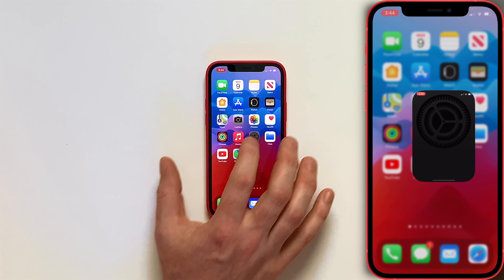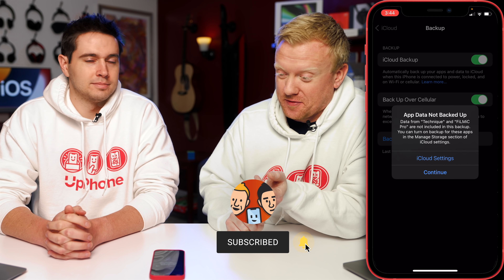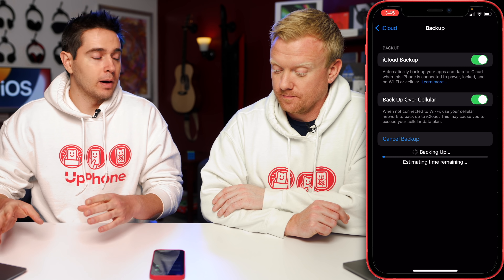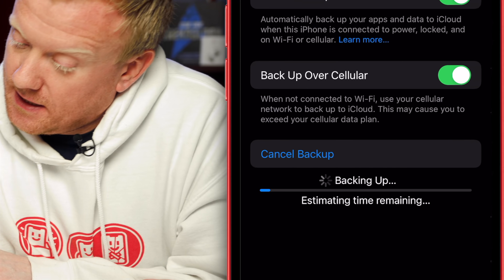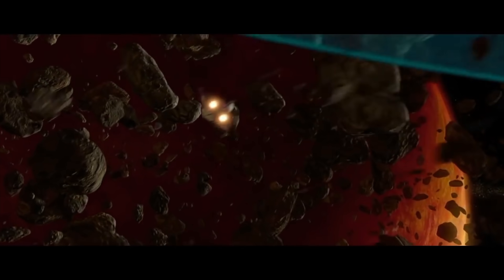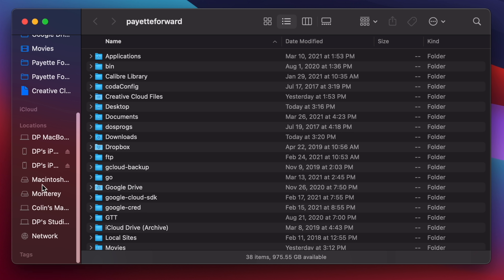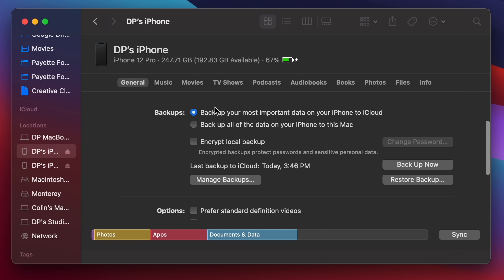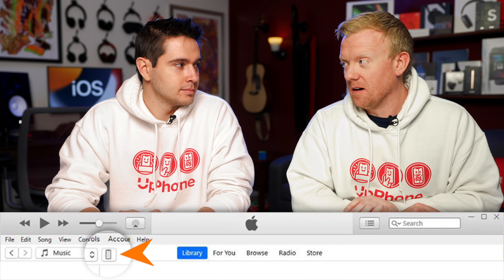iOS 15: MUST Do This Before You Update Your iPhone!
David & David tell you about the one thing you MUST do before updating your iPhone to iOS 15. You need to back up your iPhone before updating it to iOS 15.

If something is going to go wrong during an iOS update, it'll be a major update, like iOS 15. Backing up your iPhone will help keep your data safe and give you peace of mind.

There are a couple different ways to back up your iPhone. The first is to use iCloud by opening Settings and tapping on your name at the top of the screen. Tap iCloud, then iCloud Backup. Finally, tap Back Up Now.

You can also back up your iPhone using your computer. If you have a Mac running macOS 10.15 or newer, you'll use Finder. If you have a PC or a Mac running macOS 10.14 or older, you'll use iTunes.